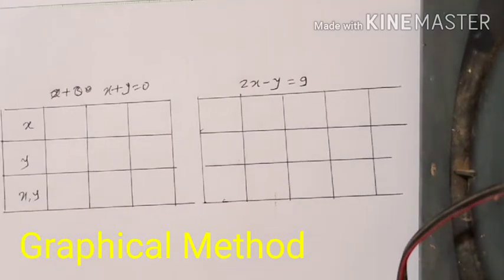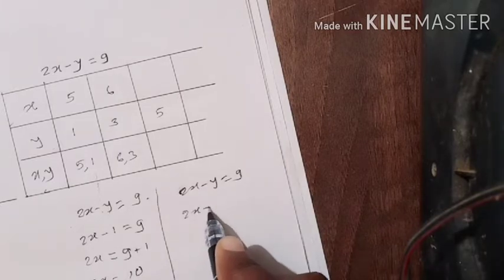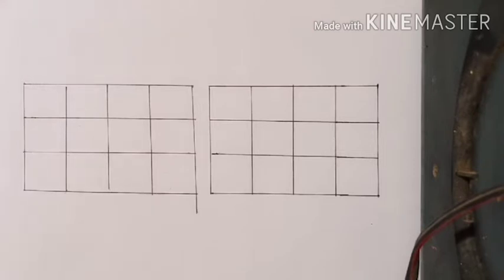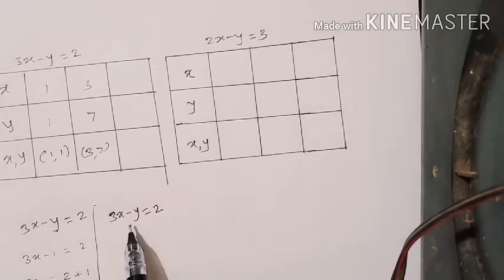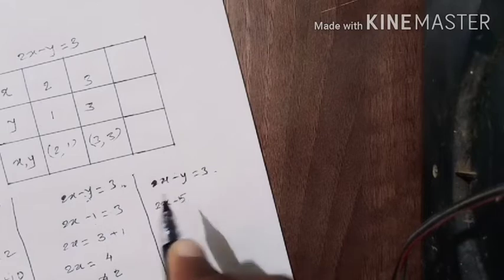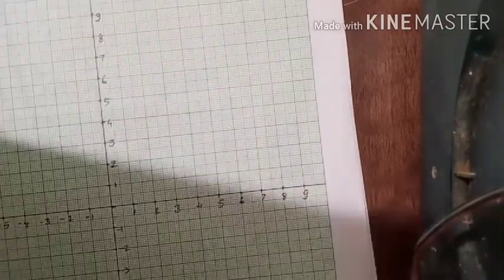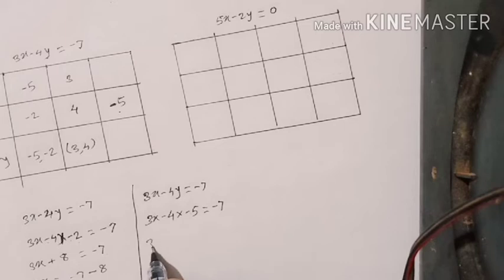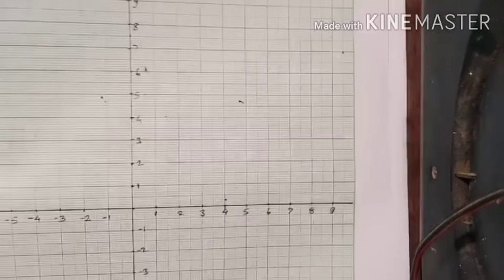Linear Equation in two variable. Ex. . 1.2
Graphical Method for solving simultaneous Equations